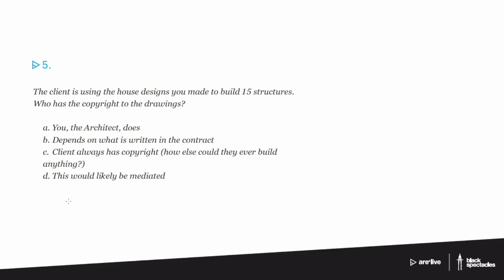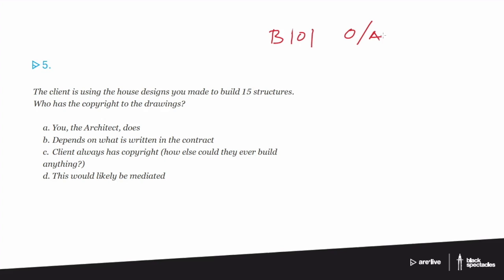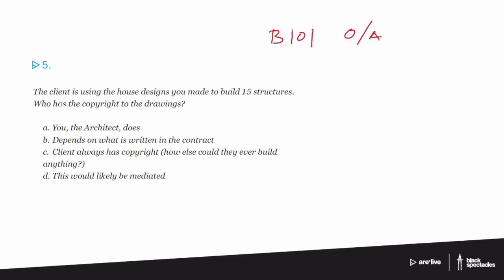Copyrights for Drawings - ARE Live - Project Management Mock Exam Review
Join Black Spectacles and Mike Newman for our Project Management discussion. We will be using sample mock exam questions as an opportunity to discuss some of the more vexing topics, as well as delve into strategies for answering. This will be a good introduction to the types of problems that you are likely to find on the Project Management exam and how best to respond.

With these practice questions, we will explore the management of architectural projects and its minutiae, such as organizing principles, contract management, and consultant management.

These tools will help you feel comfortable demonstrating your understanding of and abilities in quality control project team configuration, and project scheduling.